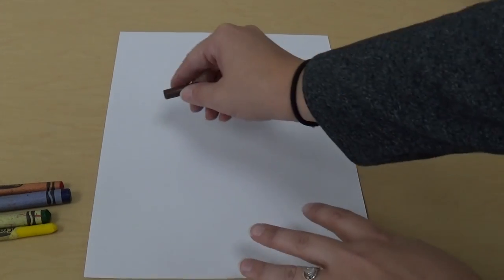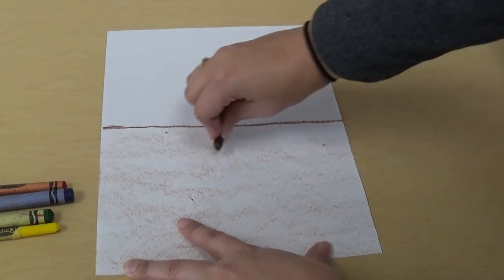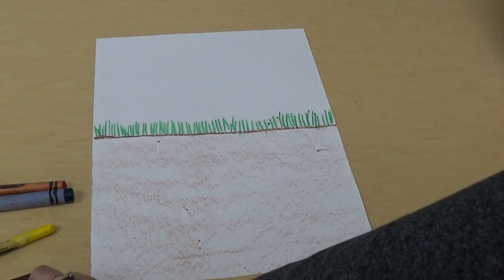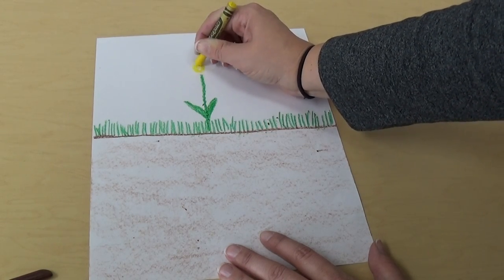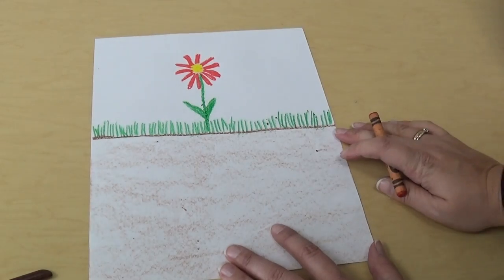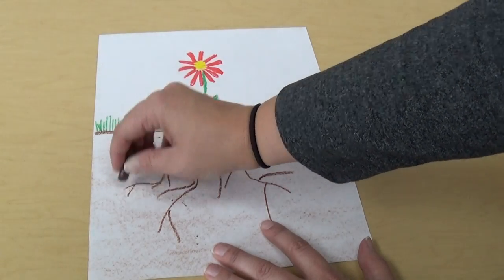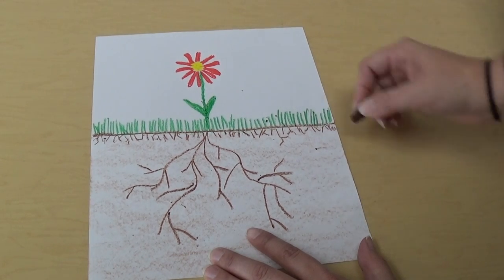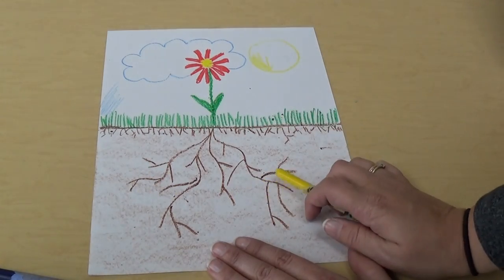ROOTS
This video is a demonstration for kindergarten students to go along with their dirt unit.  We discussed plants, roots and dirt in art class and then they created this drawing with their new knowledge.